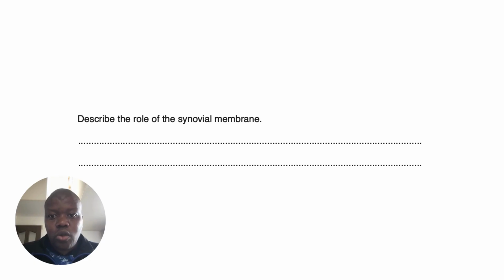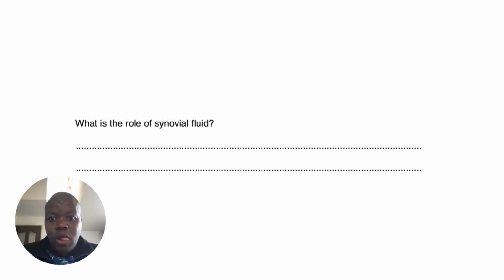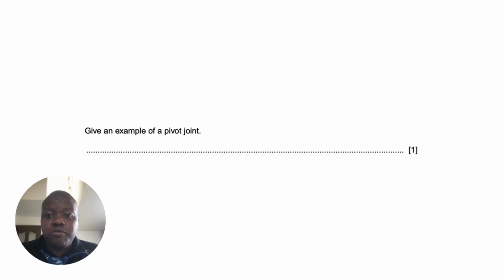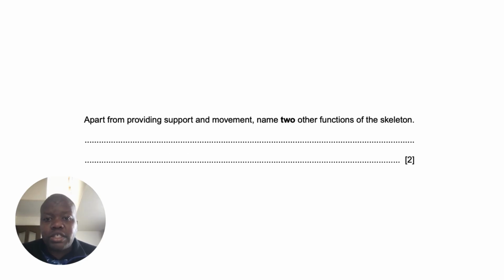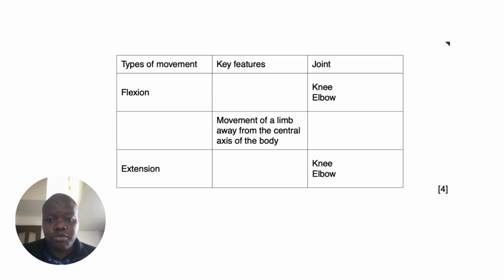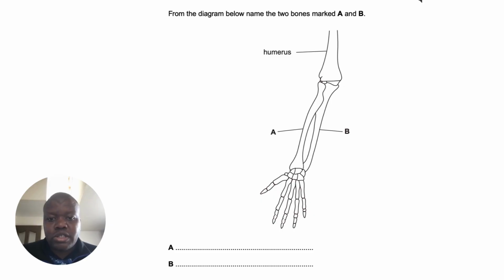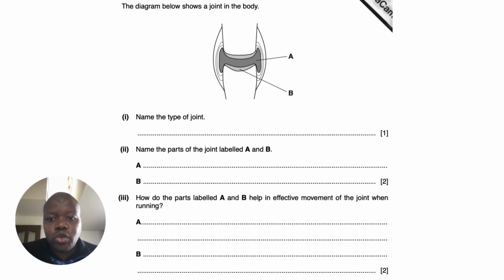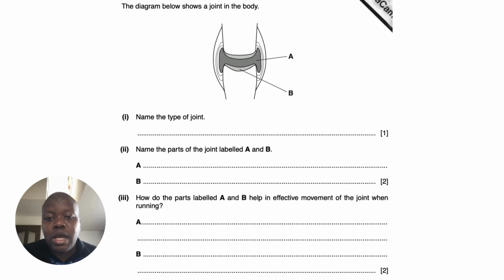IGCSE PE Exam Questions Anatomy & Physiology